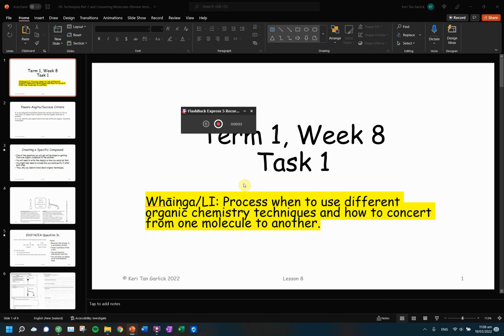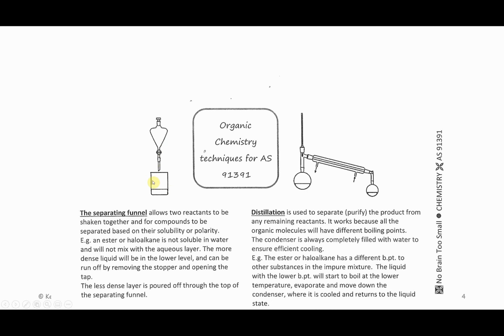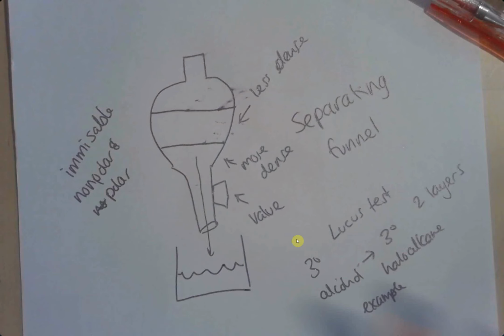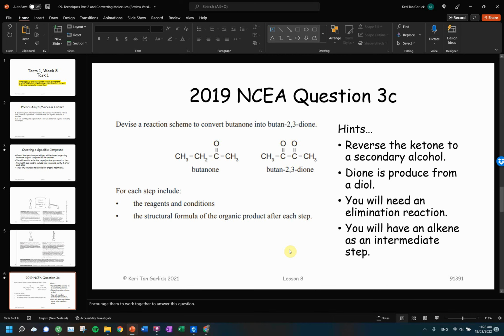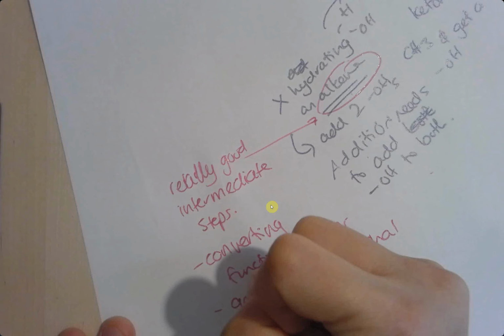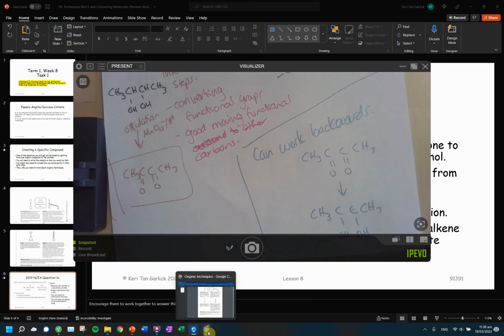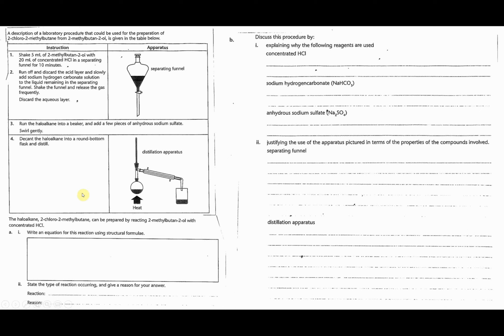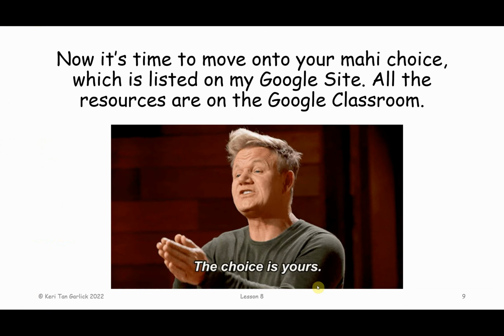9. Techniques Part 2 and Converting Molecules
0:00 Intro
2:16: Hints on Exam Questions
5:14 Organic Techniques
16:05 Example Conversion NCEA Question
31:00 Example Conversion with Technique NCEA Question